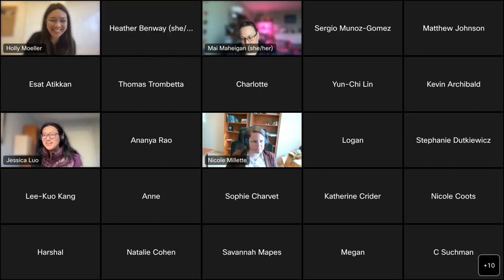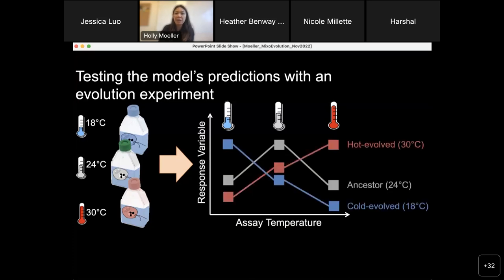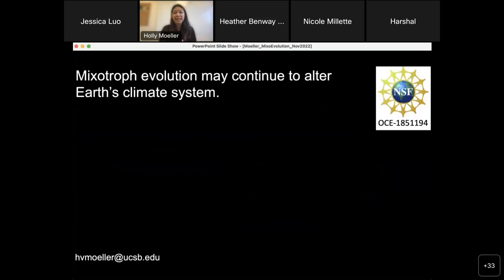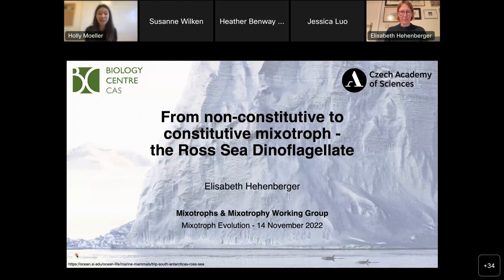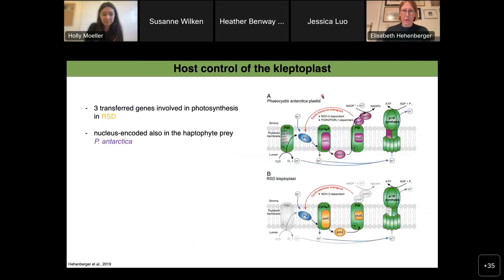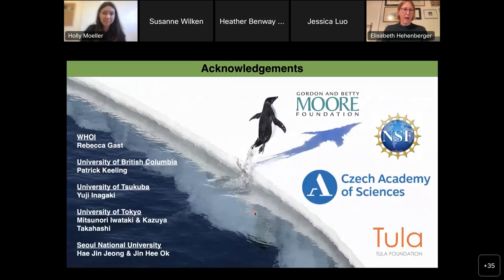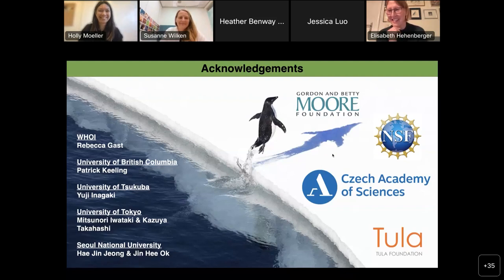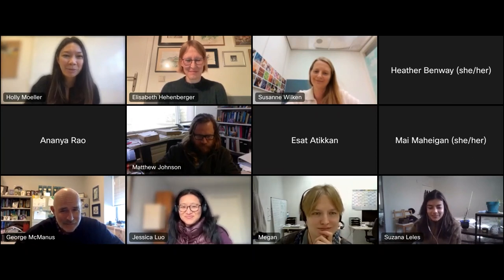Mixotroph WG meeting 14 Nov 2022: Evolution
Mixotrophs and Mixotrophy: Driving the direction of future mixotrophic research
An Ocean Carbon & Biogeochemistry (OCB) Working Group
November 2022

Elisabeth Hehenberger (Biology Center CAS, Czech Republic)
Holly Moeller (University of California, Santa Barbara, USA)